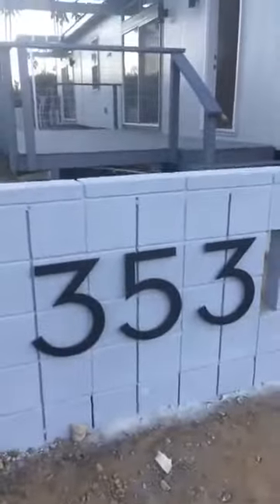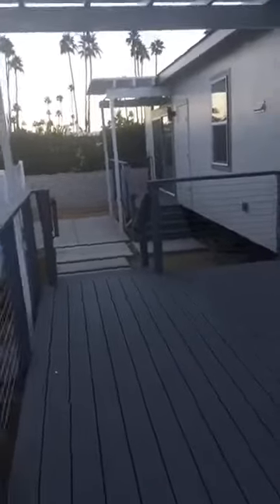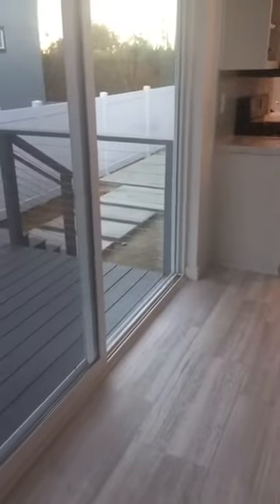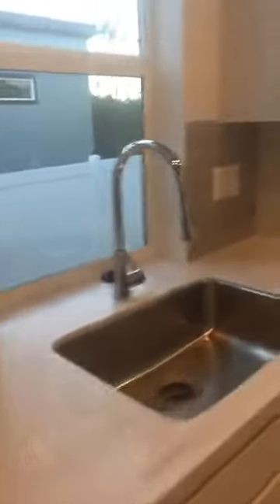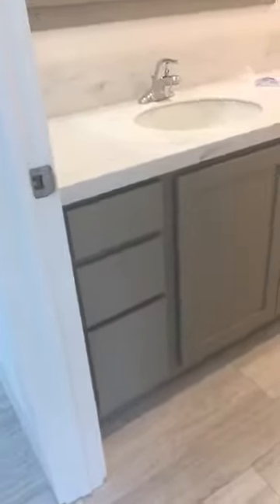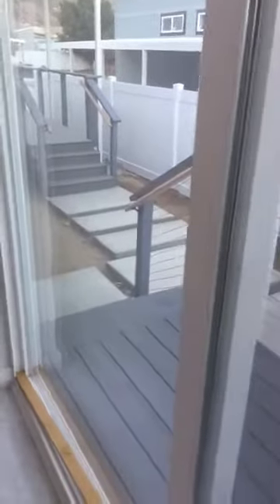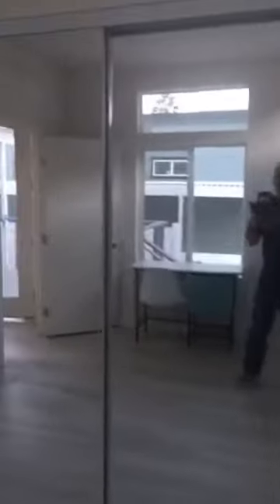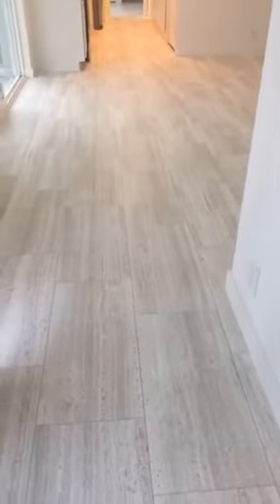Tiny Homes - Palm Springs - by The Paul Kaplan Group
The Palm Canyon Mobile Club presented by The Paul Kaplan Group in Palm Springs.  We sell beautiful and unique homes in Palm Springs.
Best Local, non-franchised neighborhood real estate experts.